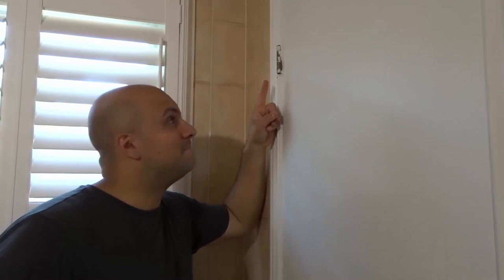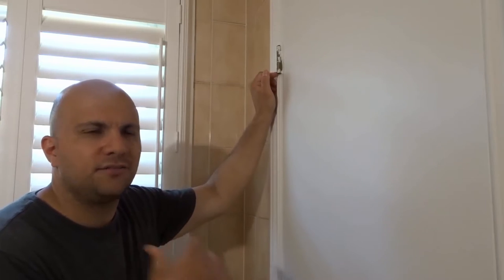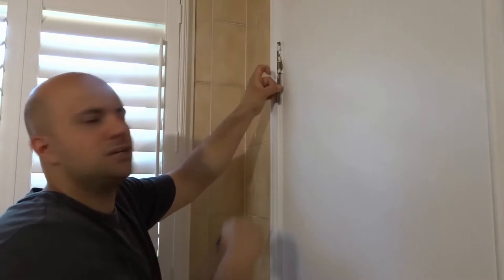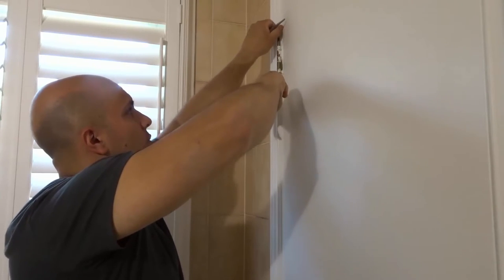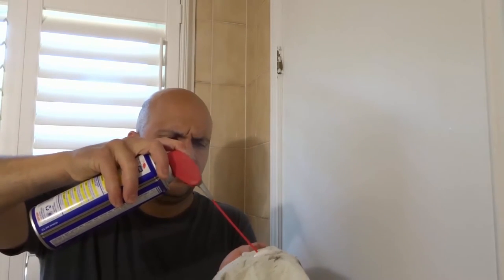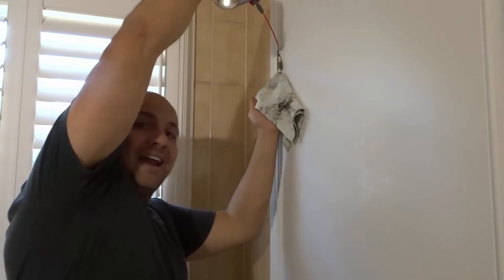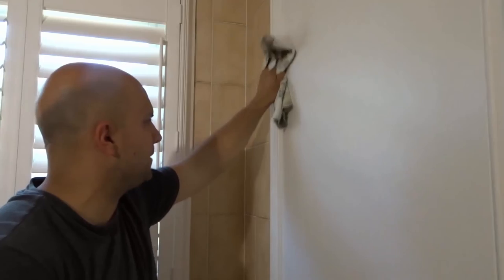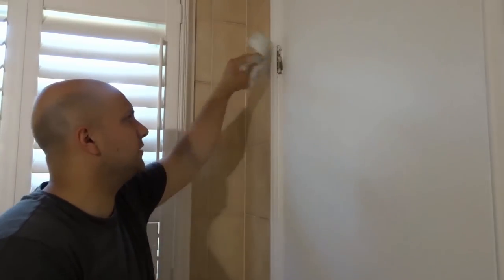How To Fix Squeaking Door Hinges Easily-Tutorial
In this video, I show you and tell you how to fix squeaking door hinges. If your door makes a squeaking sound every time that you open and close it, then you should be watching this video and trying to stop it. Many people think that the sound will go away by itself, and unfortunately, it probably won't. Some homeowners think that it is also a hard thing to fix, and that is wrong as well. The solution is extremely simple and you probably already have the things that you need to fix it and stop the squeaking sound.